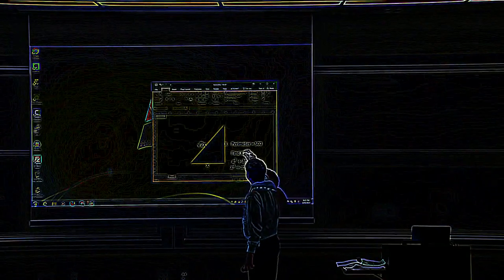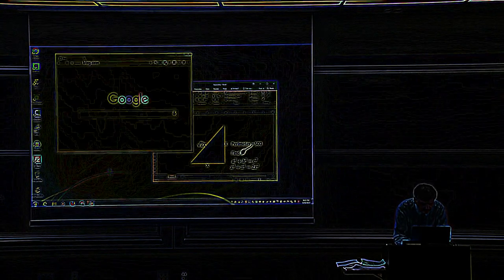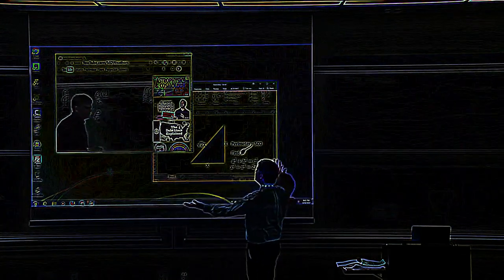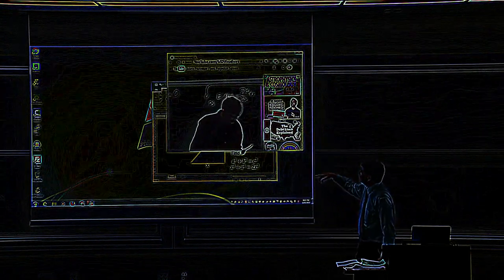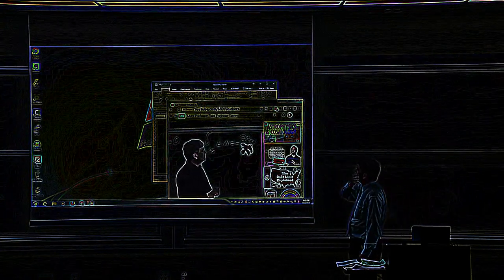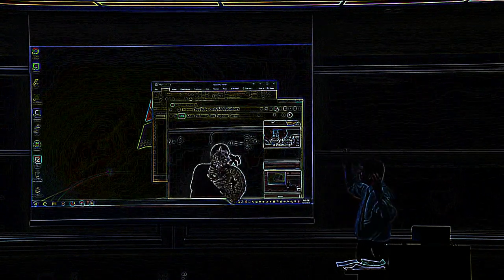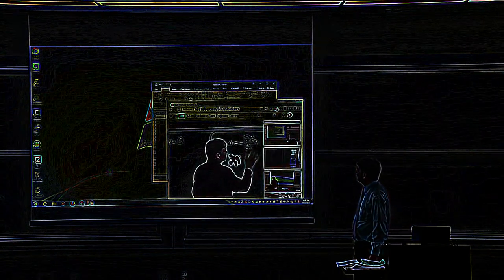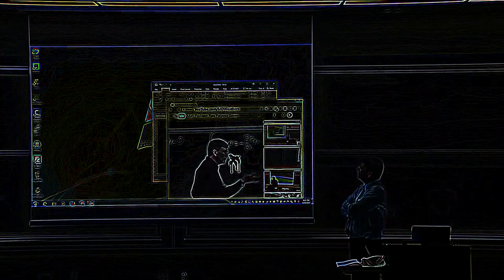Eye Care Science "Math Professor Fixes Projector Screen (April Fools Prank)"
- Eye Care Science "Math Professor Fixes Projector Screen (April Fools Prank)" transfromed using Eye Care Technologies to Black and Colors scheme . Watch the video and save your eyes. The light emission to the eyes in the video is reduced by 12.84 times compared to the original video.